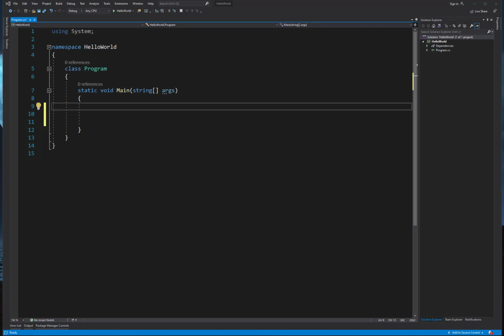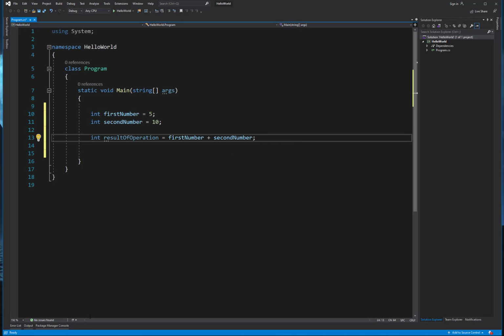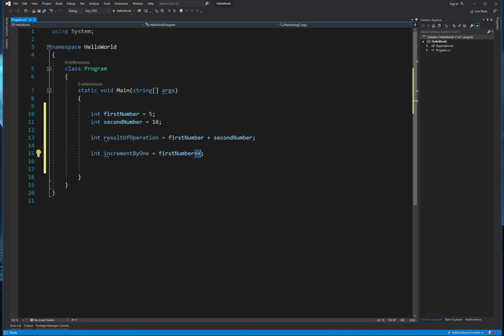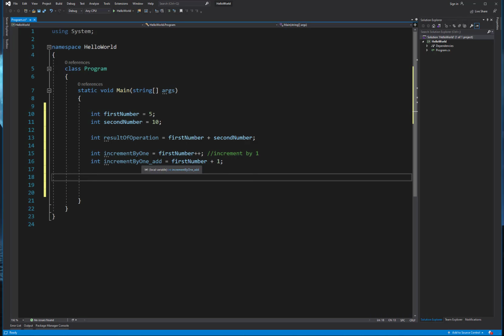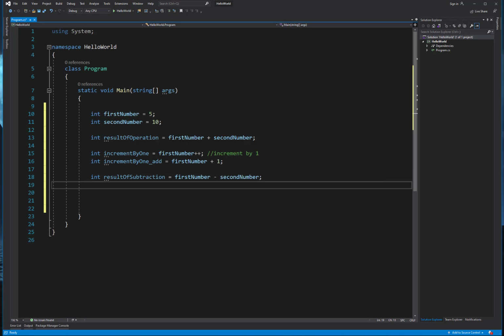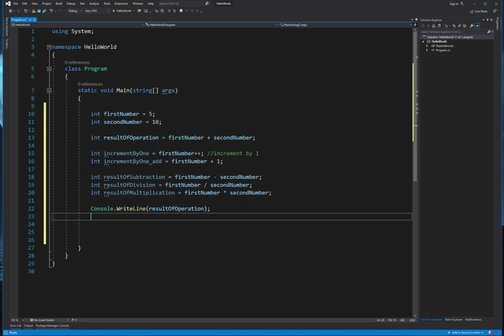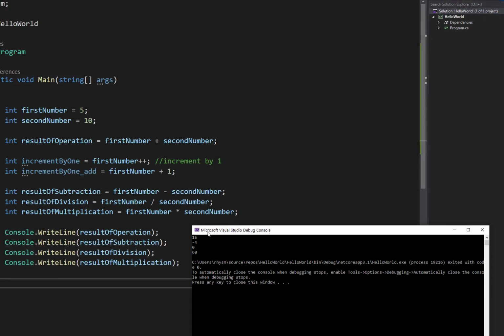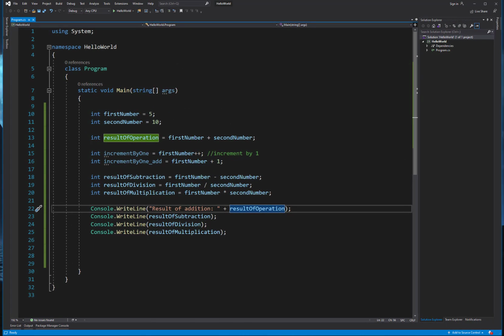Urnary and Arithmetic Operators in VS2019